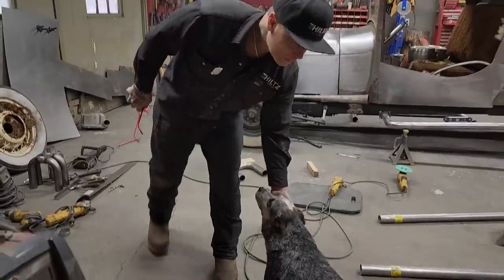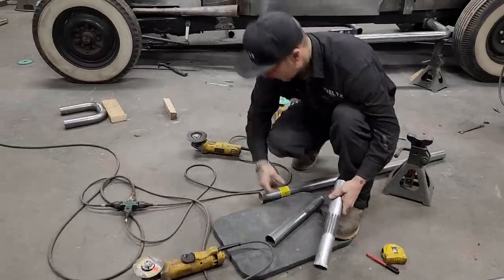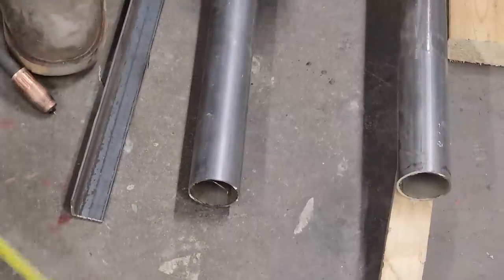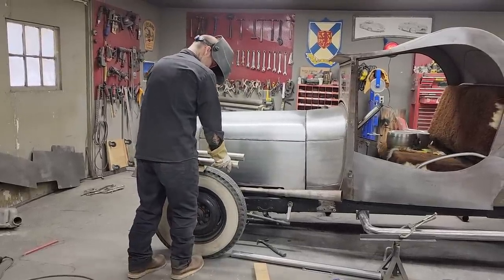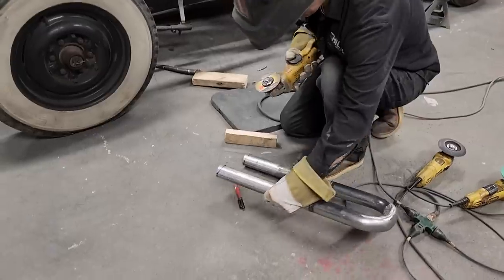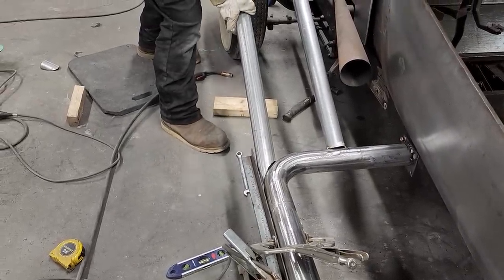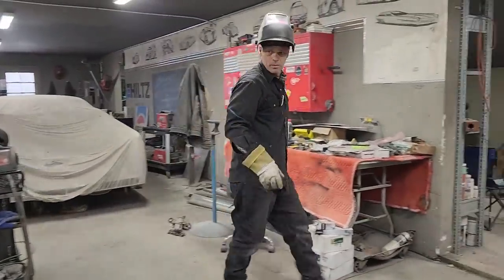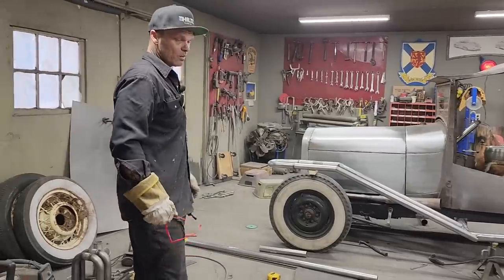Fabricating fenders from scratch out of exhaust tubing ✅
We're ready to start fabricating the fenders from scratch using exhaust tubing. We've never made fenders this way before so it's going to be completely on the fly and out of thin air. The style will resemble Model A fenders... sort of ✅

MAILING ADDRESS:
Hiltz Auto Co.
RR3
Canning, NS
B0P 1H0